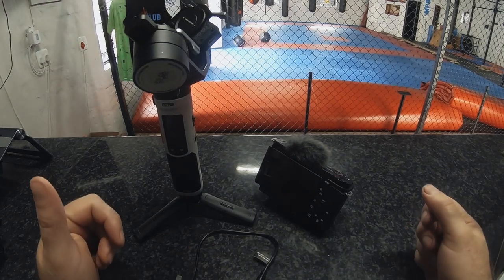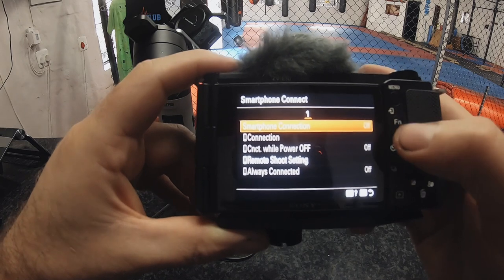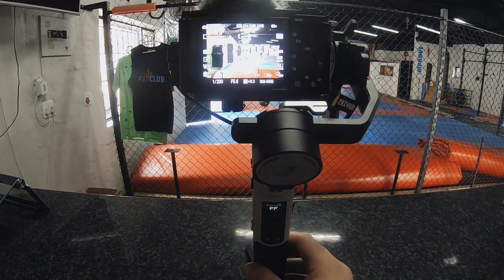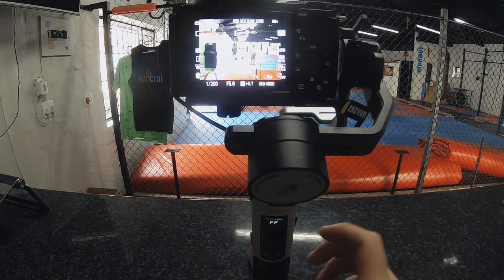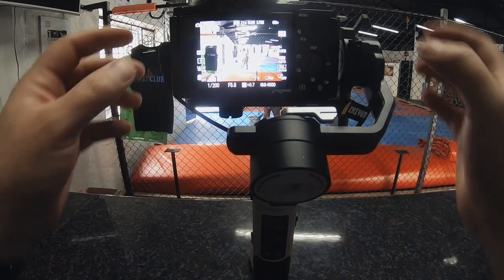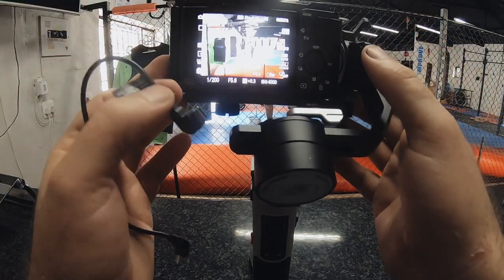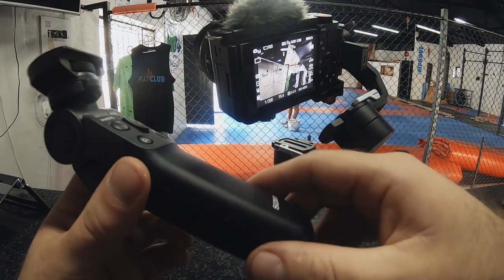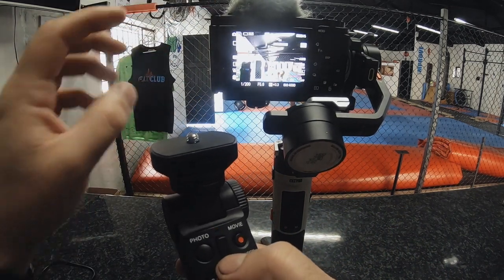Connecting ZVE10 to Crane M2s (PLUS GREAT HACK!)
Yo! Just a quick video of how to connect your ZVE10 to the Crane M2S or Crane M3 gimbal. It's a pretty simple process connecting the ZVE10 cable to the Crane M2S but you need to do it right.  (Also check out the nice hack at the end)

Let me know if you have any questions about the ZVE10 or the Crane M2S?

Cheers
Sonix
00:00 Introduction
00:16 Step 1
00:53 Step 2
01:12 Functions
01:27 Downsides
01:47 How I use the Crane M2s & ZVE10
04:51 End